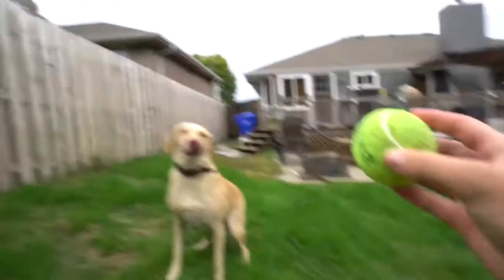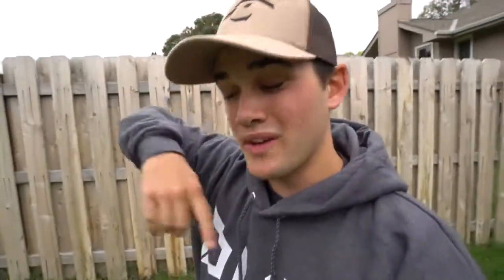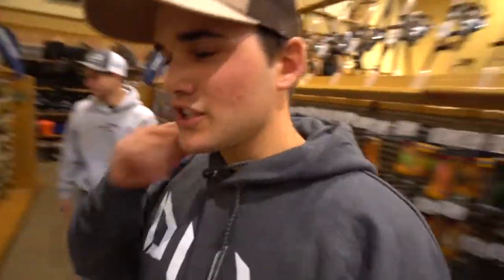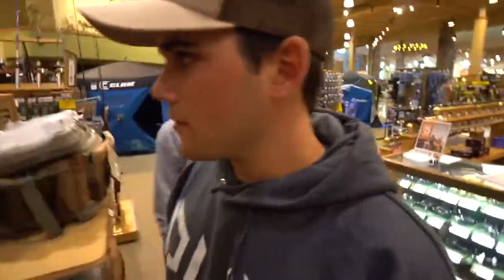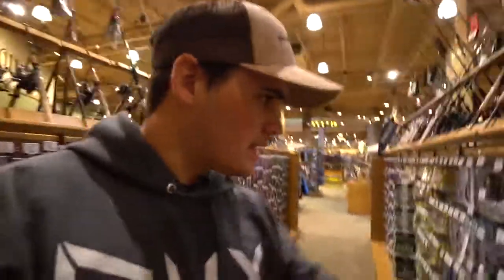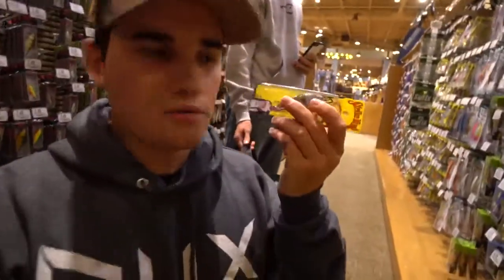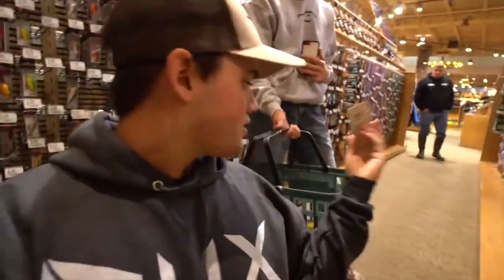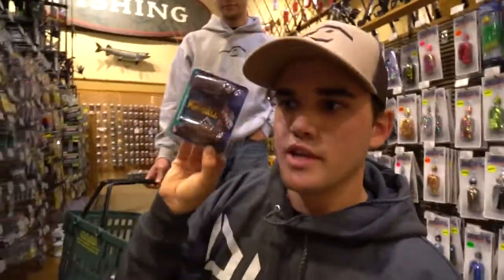TOP 5 FALL FISHING LURES Tackle Shop Challenge